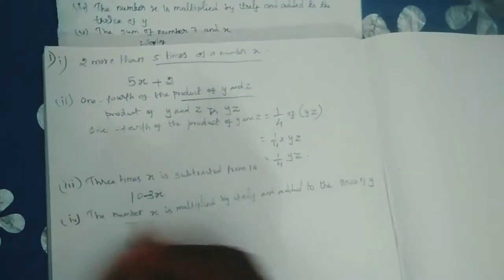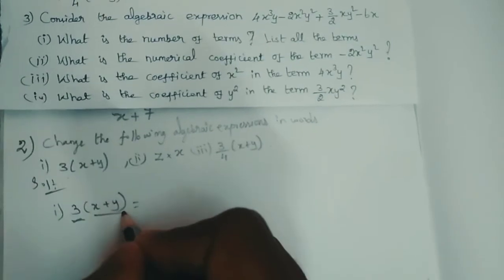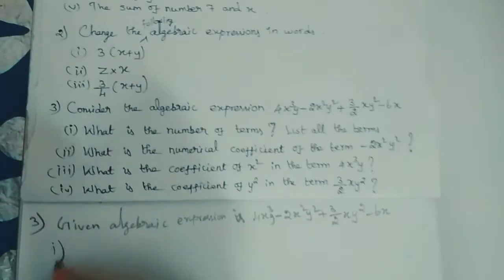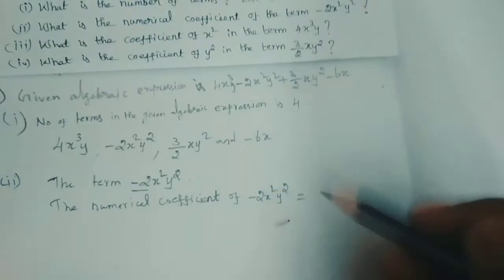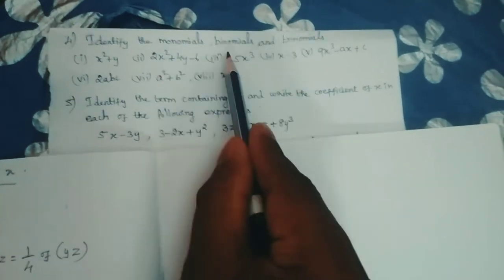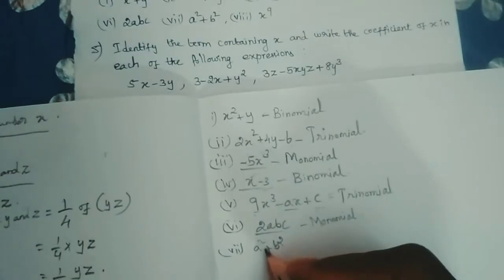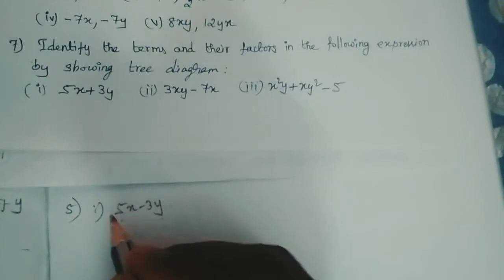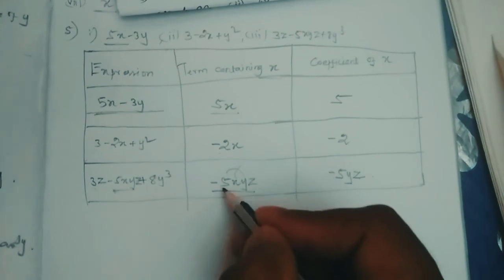Algebraic expressions 3